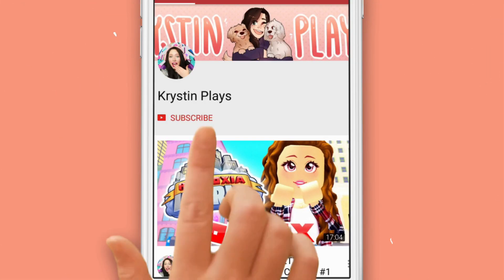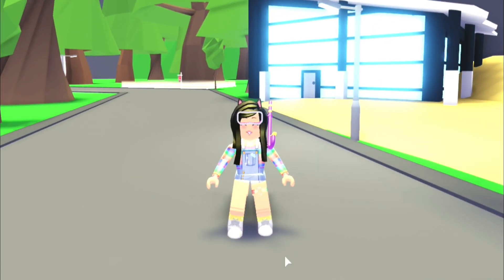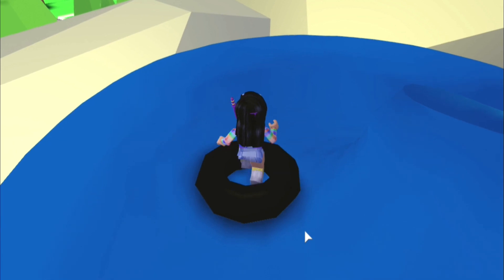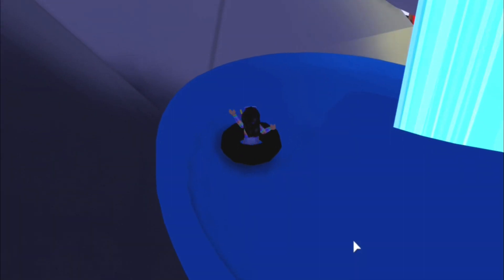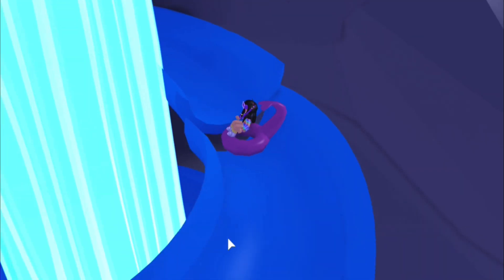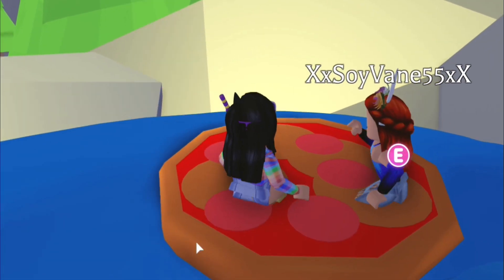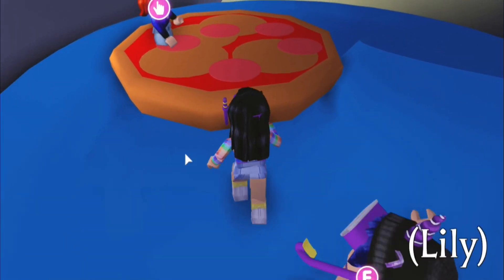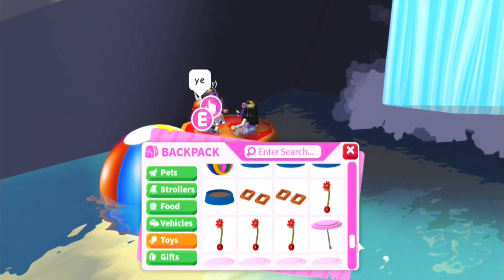WE BROKE ADOPT ME! Trying EVERY New Pool Toy in Adopt Me! Roblox Waterpark UPDATE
We BROKE ADOPT ME! Today trying out EVERY NEW POOL TOY from the SUMMER UPDATE!
Roblox Free Waterpark Update!

KrystinMyrieXo
B0V 1A0
Canada